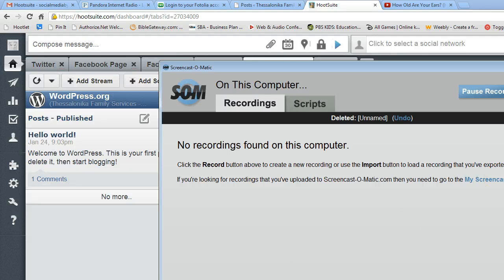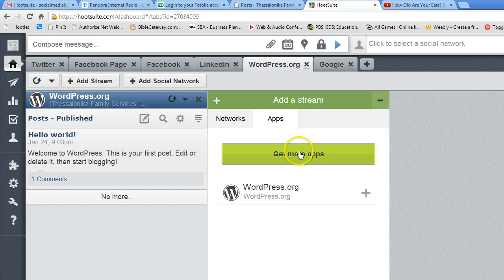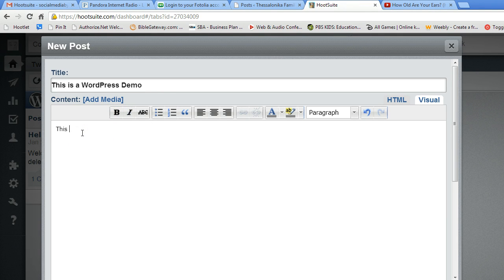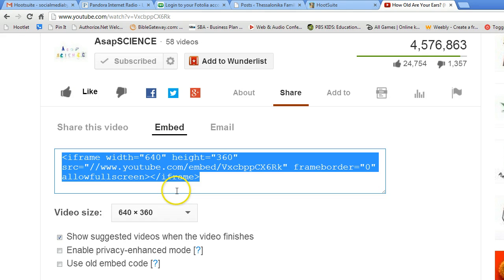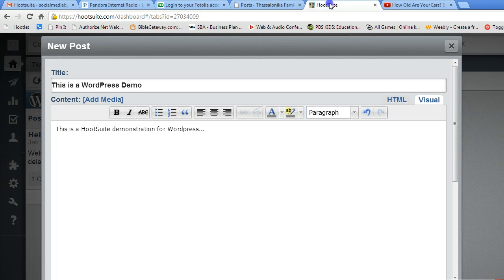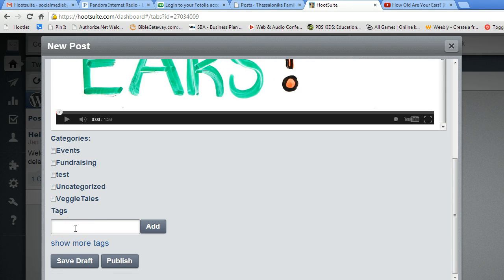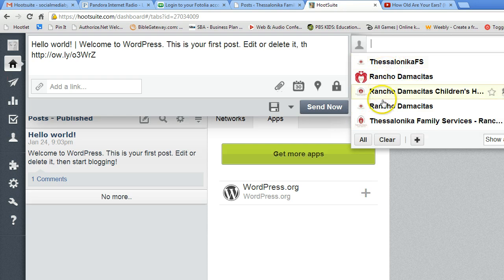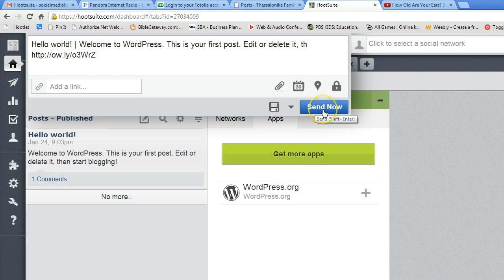WordPress App for HootSuite Tutorial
HootSuite just got even better! This tutorial demonstrates how to create and post a WordPress blog directly from your HootSuite platform.